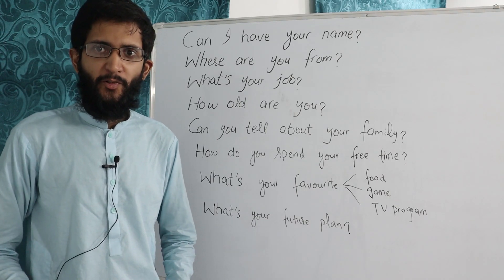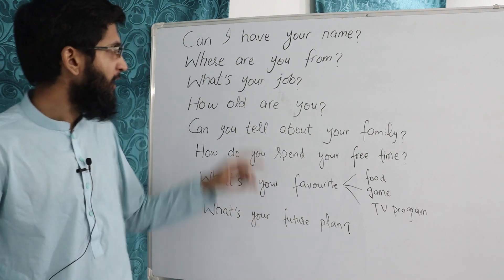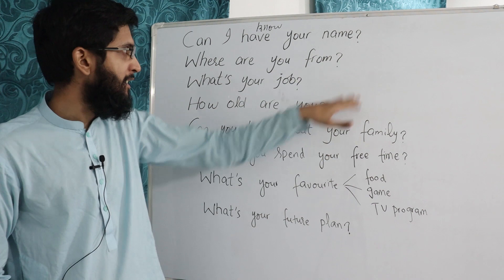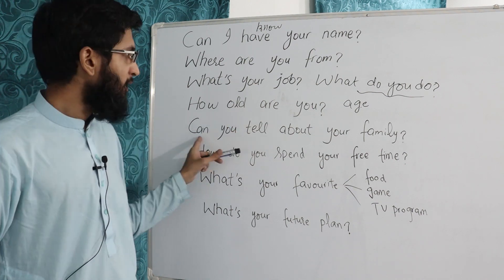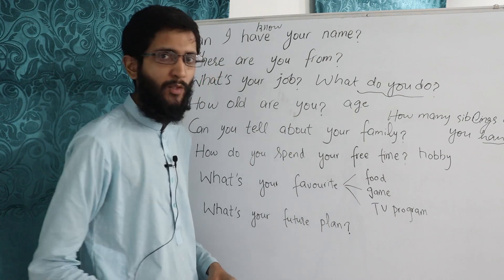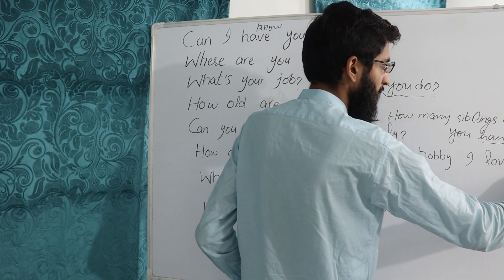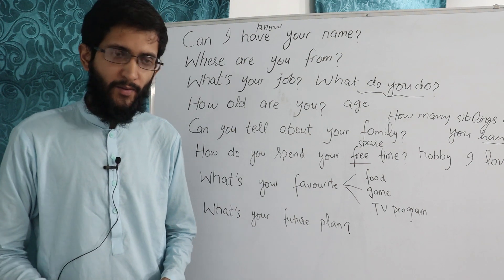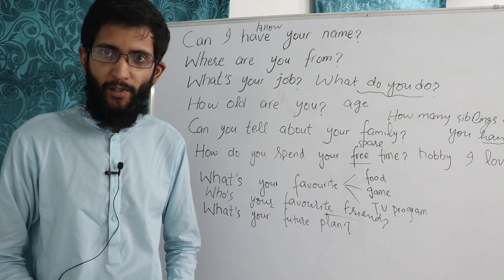01/60 10 Most Common Questions IELTS Speaking | How to Introduce Youself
You can get written questions in easy language on my website.

Here are some questions for speaking English, and English conversation topics. These questions can be used to talk about in English. Most importantly, similar questions are in duolingo English speaking test and B1 Test/B2 Test. These questions are good for beginners and advanced learners. The strategy of answering them may be modified

1) 70 Questions for English Conversation

1) 50 Questions for Speaking English

3) Top 20 Questions for IELTs Speaking Test

4) 60 Engaging Questions on Different Topics